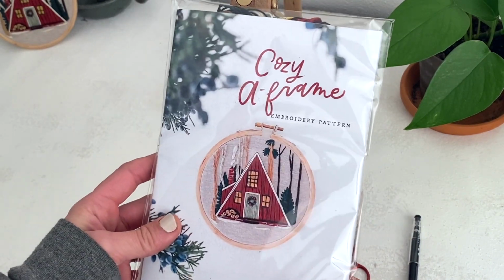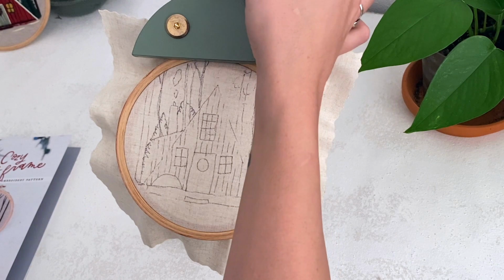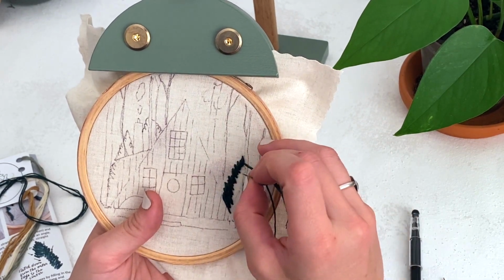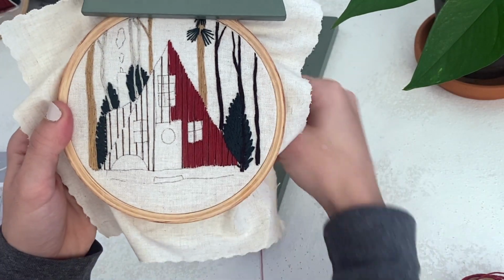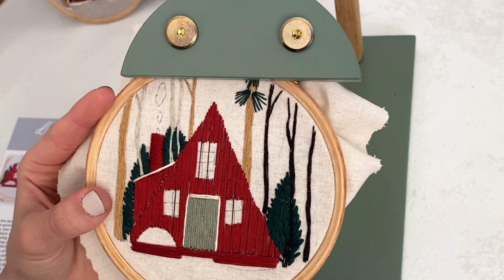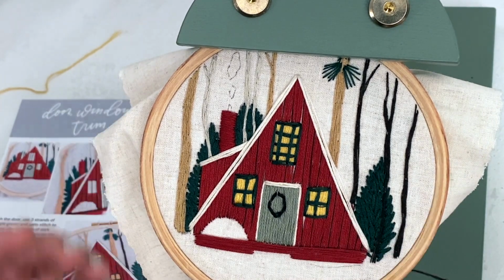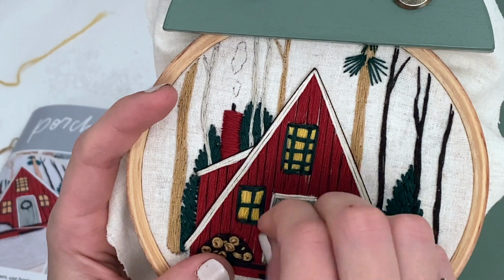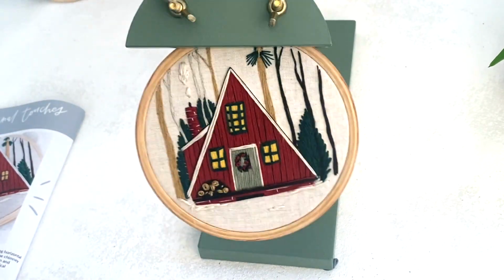Cozy A Frame Cabin Winter Embroidery Kit Tutorial: DIY craft, Beginners & intermediate levels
It's HERE! The Video Tutorial for Our Cozy A-Frame Cabin Winter Embroidery Kit for January Subscribers. (Video Chapters Below) This shows you step-by-step how to complete your Cozy A-Frame Cabin kit or PDF pattern, perfect for winter! Grab a hot cuppa, your embroidery materials, and join us for the stitch along!!

Harvest Goods Co. collaborated with Leana from May We Fly to create this adorable kit based on her beautiful cabin artwork in her Homes of Blessing 2022 Wall Calendar.

0:00 Introduction to Tutorial
0:18 Supplies Needed
1:08 Trace The Pattern
1:58 Load the Hoop
2:53 Finish Touches to Pattern
3:23 Load Needle & Sharing Collaboration
4:03 Stitch the Evergreen Trees
6:04 Stitch the Skinny Pine Trees
7:15 Stitch the Pine Needles
7:52 Stitch the Siding
8:40 Fill in the Siding
9:44 Stitch the Chimney
11:15 Stitch the Door & Outlining the Cabin
12:13 Stitch the Windows
13:43 Stitch the Door Wreath
14:28 Stitch the Porch & Outlining Details
15:36 Stitch the Pile of Logs
17:17 Stitch the Berries in the Door Wreath
17:40 Stitch the Chimney Smoke & Ground Snow
18:23 Stitch the Brick Details
18:48 Finish up Your Hoop

***January Complete A-Frame Cabin Kit from Harvest Goods Co***

***January PDF A-Frame Cabin Pattern from Harvest Goods Co***

Catch up with Harvest Goods Co.